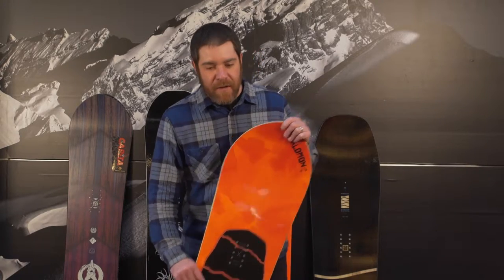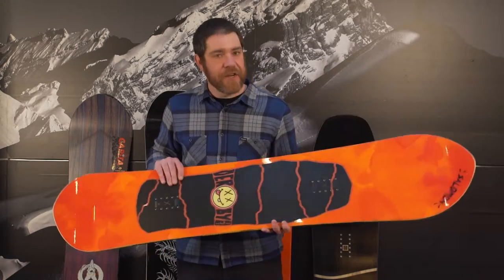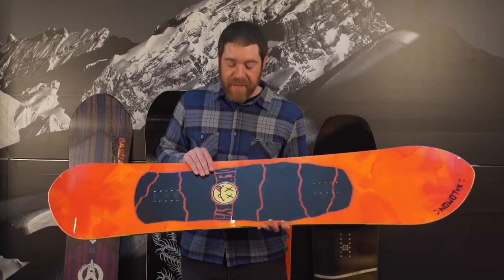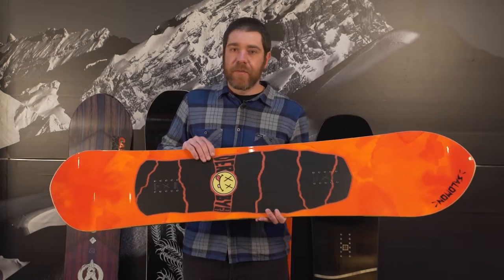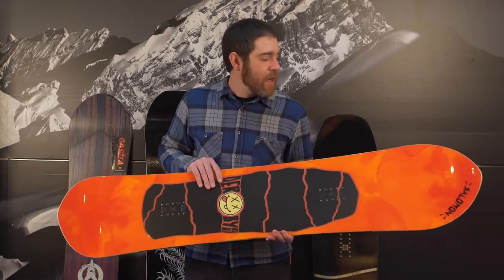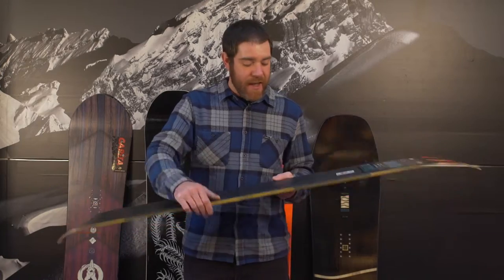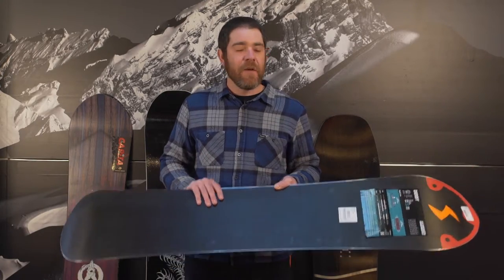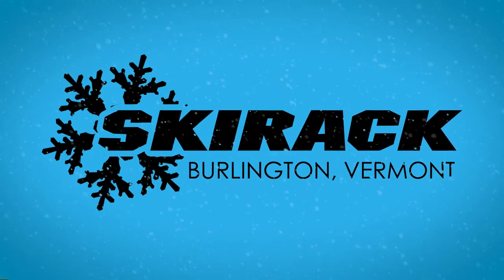16/17 Salomon Derby Snowboard